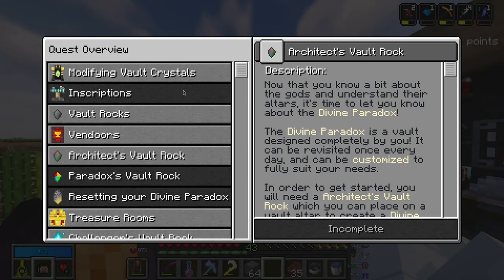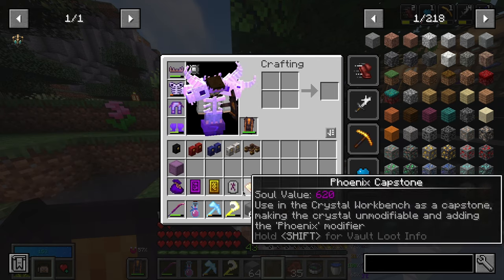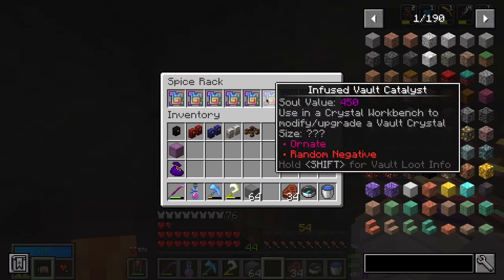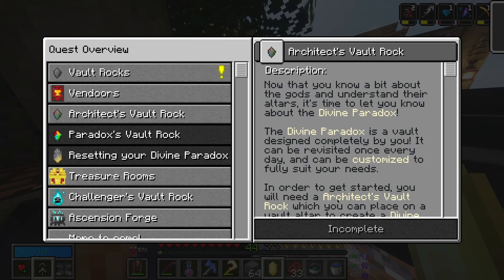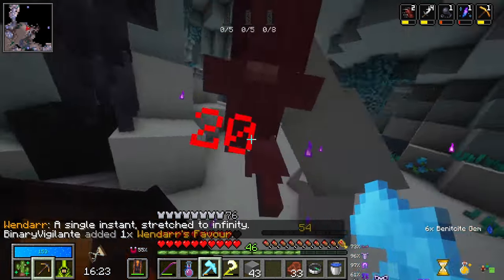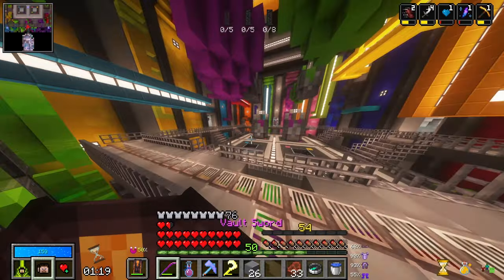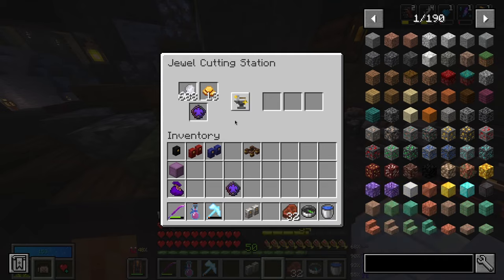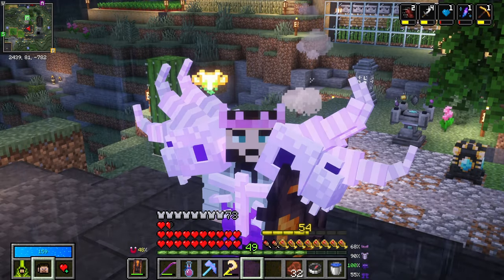Vault Hunters Update 14... I love it! - Vault Hunters 3rd Edition - Episode 28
Vault Hunters update 14 is out, and it has a lot of new changes to Vault Crystals and much more, and I love it!

🔷 Become a Channel Member and get excluse Emojis and Badges!